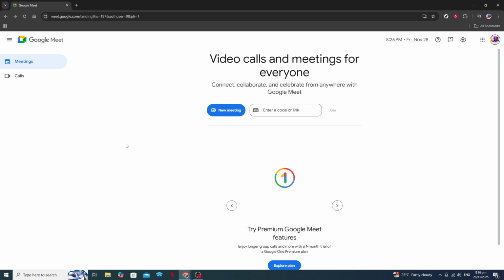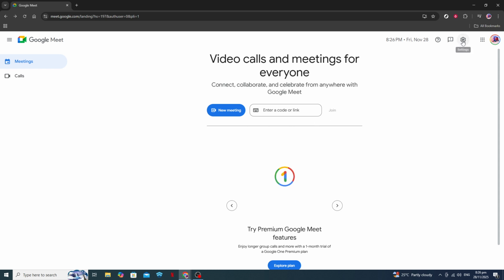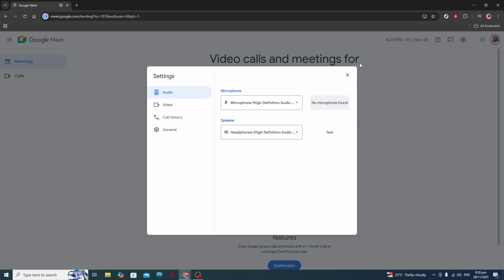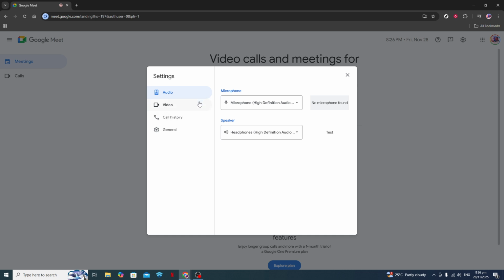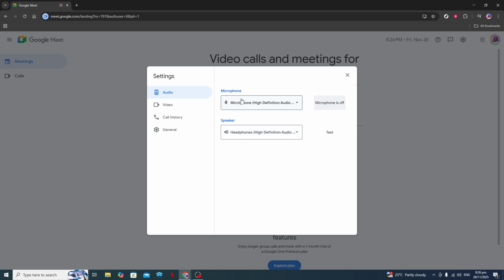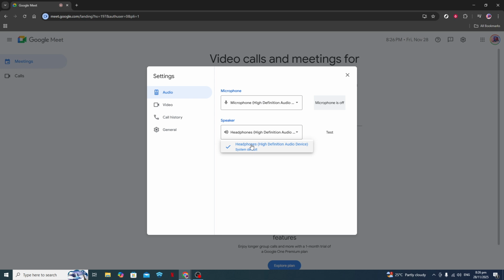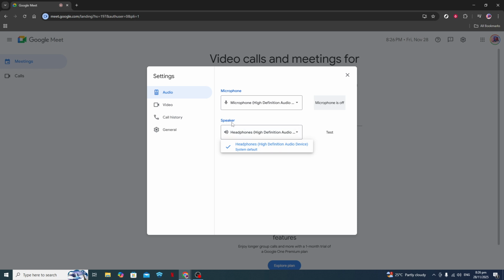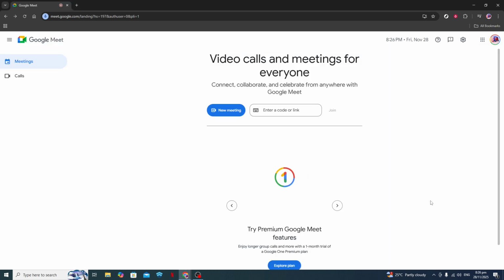How To Switch To Speaker In Google Meet [2026 Guide]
In today's video we cover: google meet tips, switch to speaker, google meet speaker, how to google meet, video call tips, google meet guide, online meeting tips, video conferencing, google meet tutorial, audio settings meet, meeting tips for google, speaker view google, video call settings, google meet features, virtual meeting guide, online collaboration, google meet help, improve video calls, speaker mode google

-Google Drive
-Google Meets
-Google Sheets
-Google Chrome
-Google Forms
-Google Gmail